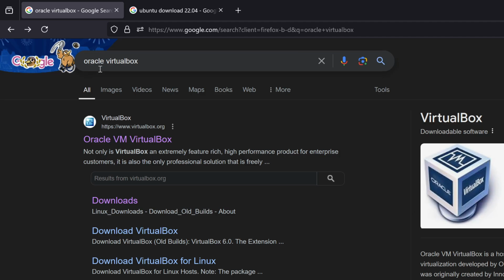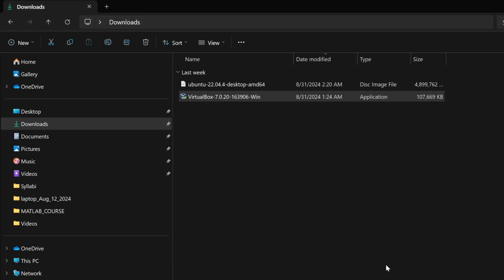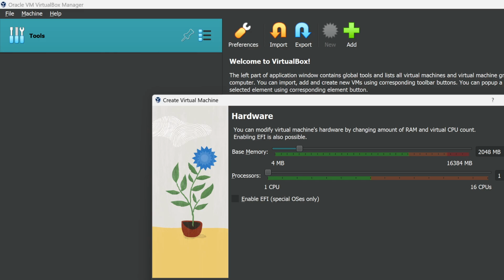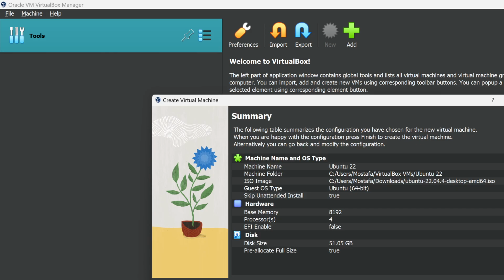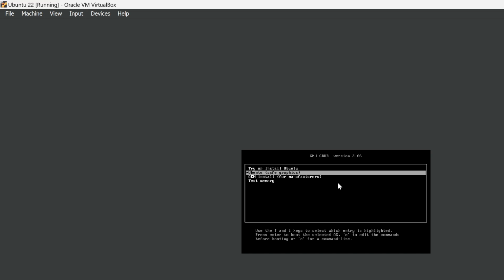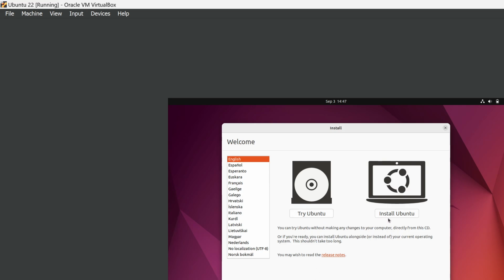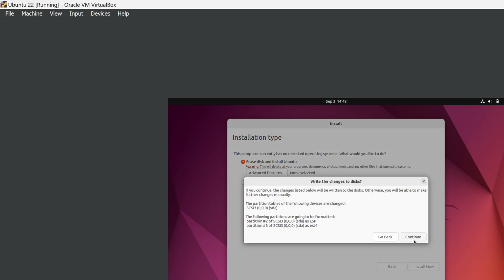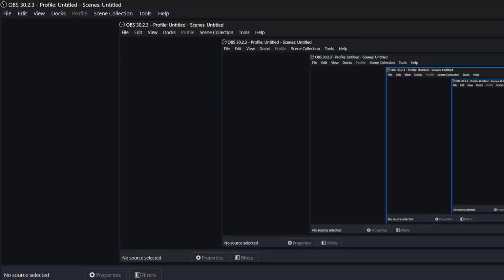Installing virtual machine and Ubuntu 22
We show how to install Ubuntu 22.04 using a virtual machine under Windows 11 as a host operating system.